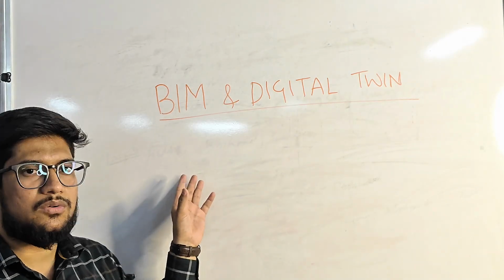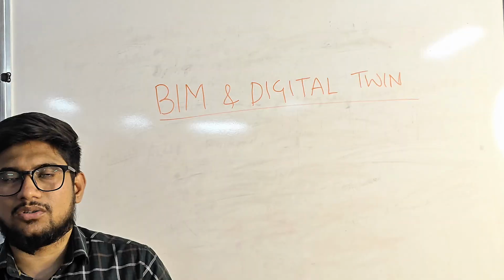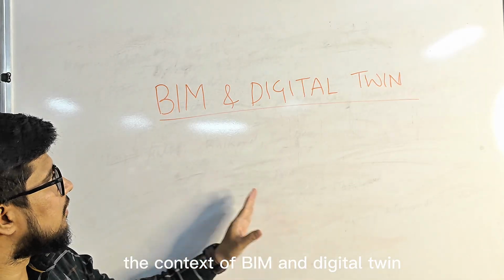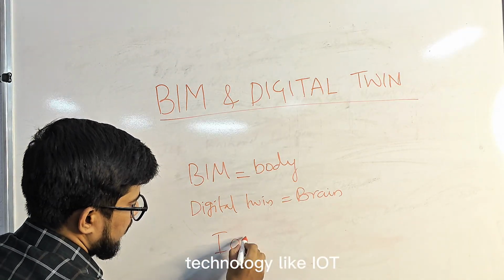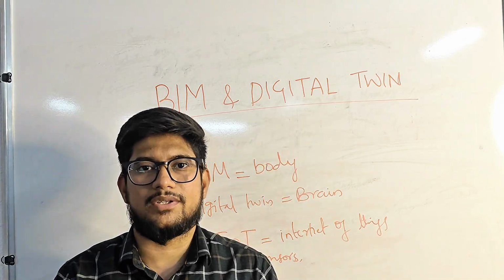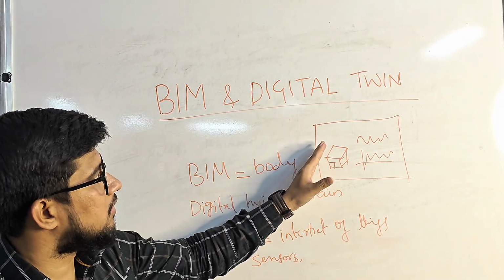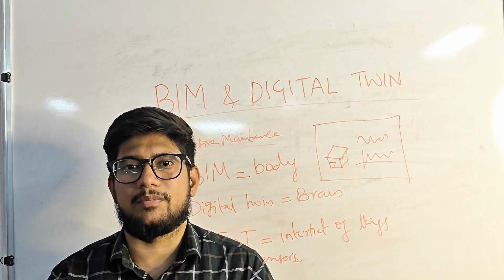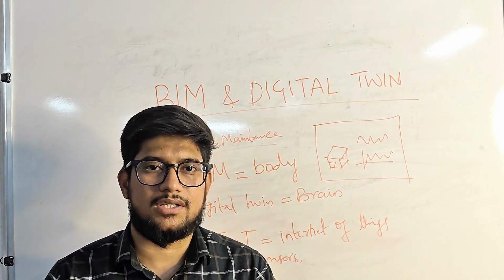BIM & Digital Twin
🚀 BIM & Digital Twin Explained | Future of Construction Technology

In this video, we will understand the difference between BIM (Building Information Modeling) and Digital Twin technology in a simple and practical way.

🏗️ BIM helps in creating intelligent 3D models for design, coordination, quantity estimation, clash detection, and construction planning.

🌐 Digital Twin takes it one step further by connecting the building with real-time data for monitoring, maintenance, and smart facility management.

If you are an Architect, Civil Engineer, MEP Engineer, Contractor, Student, or someone interested in modern construction technology, this video will help you understand how the future of construction is changing.

📌 Topics Covered:
✔ What is BIM
✔ What is Digital Twin
✔ Difference between BIM & Digital Twin
✔ Real-world construction applications
✔ Smart Buildings & Smart Cities
✔ Future of AEC Industry

🎯 Learn BIM with practical international standards at The BIM Skills